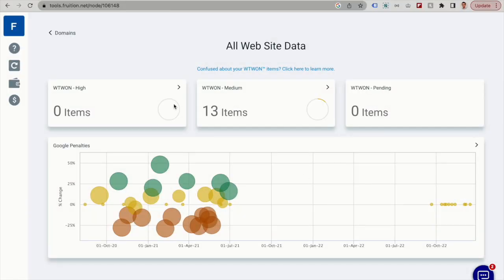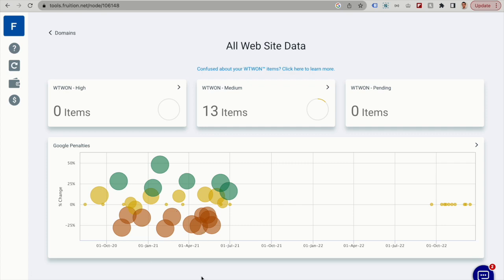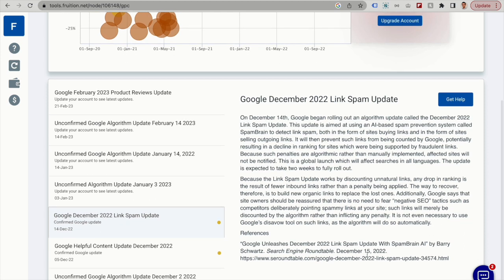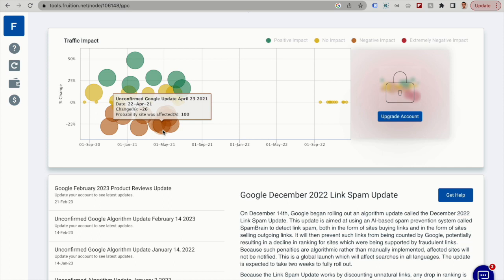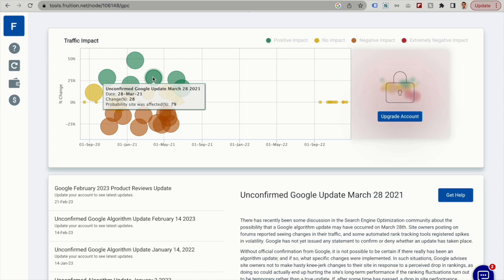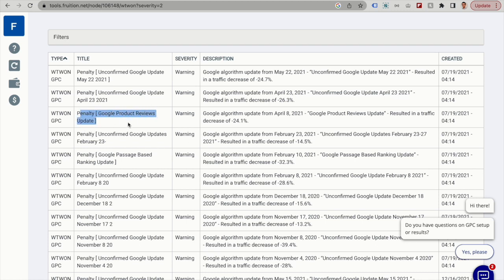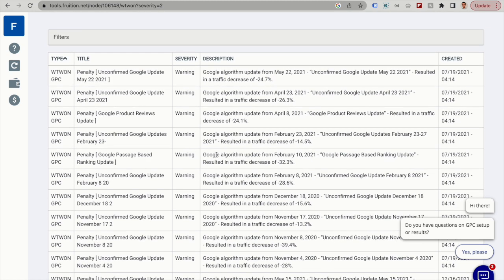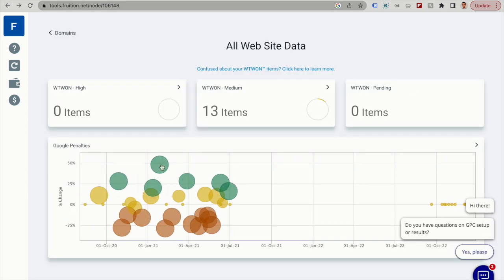Have you been hit by a Google Penalty? How You Can Tell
It can be tough to tell exactly why your website traffic has decreased, were you hit by a Google Penalty? Was your website affected by a Google Search Update?

In this tutorial, I share my secret SEO tool that I use for every SEO client to check how their website has been affected over the years by Google Algorithm Updates and to see if they ever have been hit by a Google Penalty.

The Google Penalty Checker and Algorithm Checker is completely free and will check your last few months of Google Analytics data - or you can pay a small fee to get all of your data analyzed.